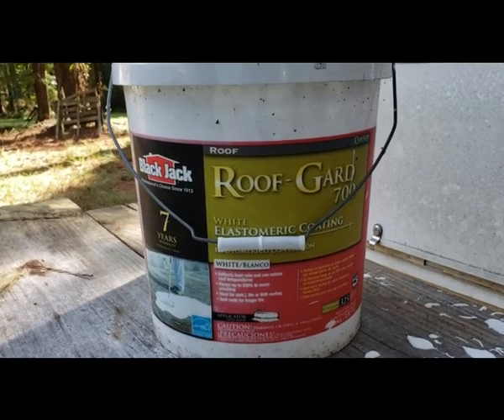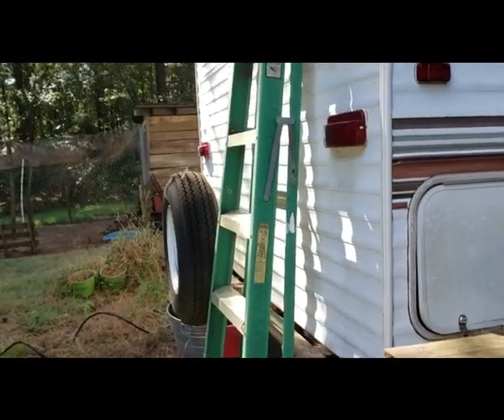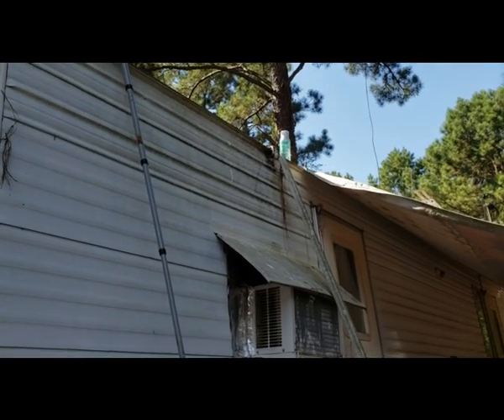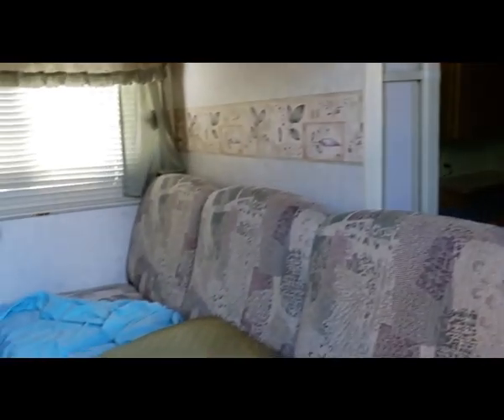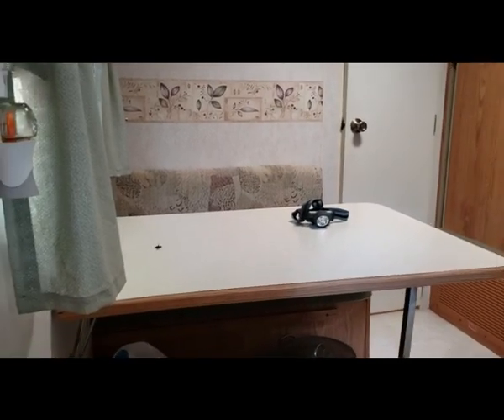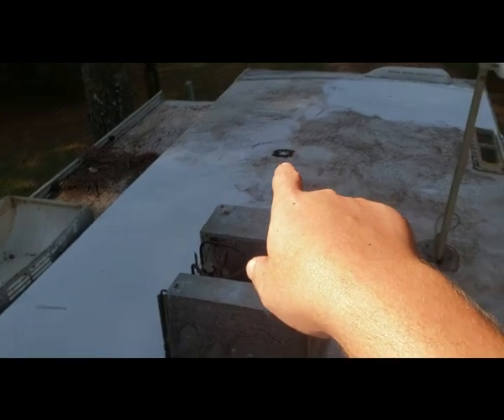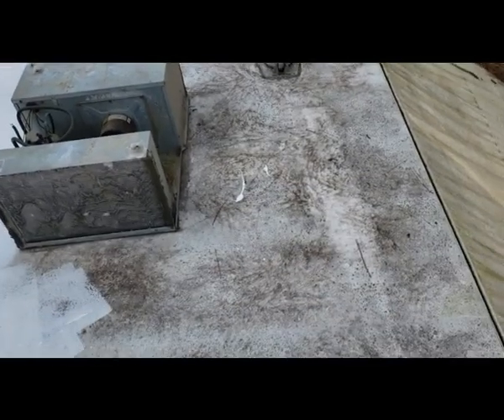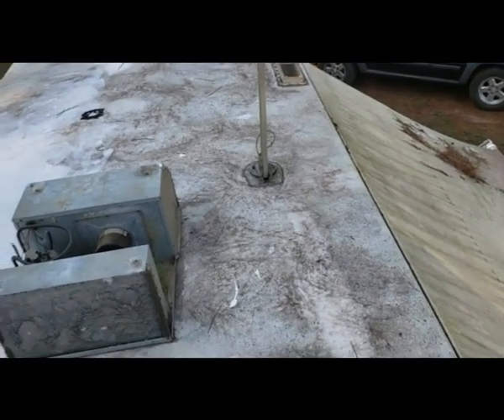Reconditioning The Camper RV Roof With Roof Guard 700 Elastomeric Coating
Here is a tip for those who have RVs or Campers. Your roof is the life of the camper and it needs to be maintained. Here is how we do ours.
Earn Cash Back With Me!
EBATES really works.  I was so skeptical! Then the checks started arriving. Earn $10 just for signing up!  Then shop online just like you always do and earn money back! It's amazing!